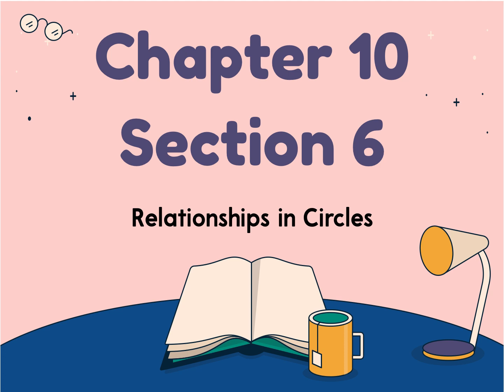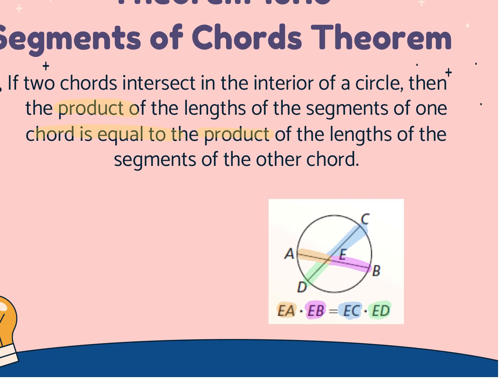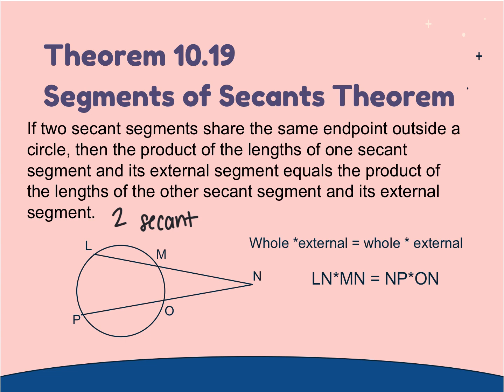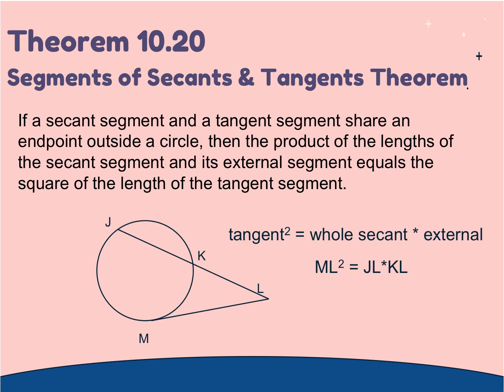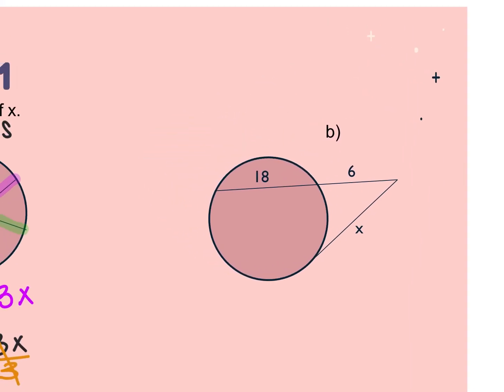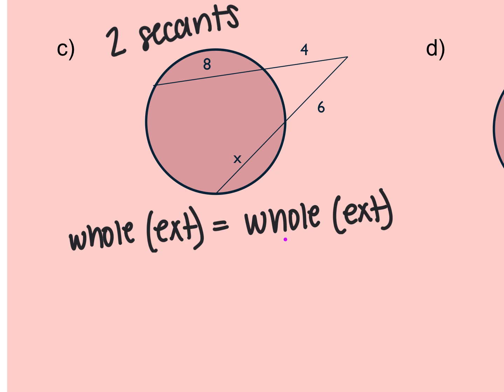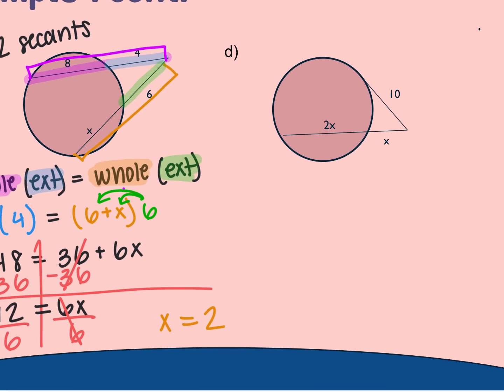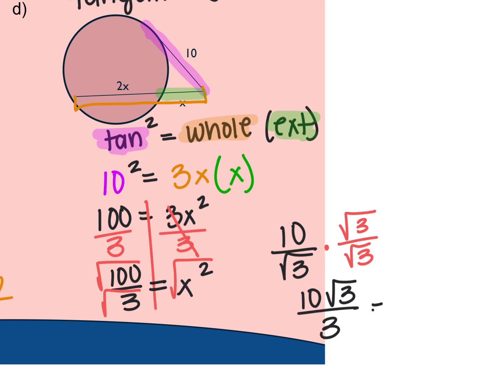Chung - Chapter 10 Lesson 6